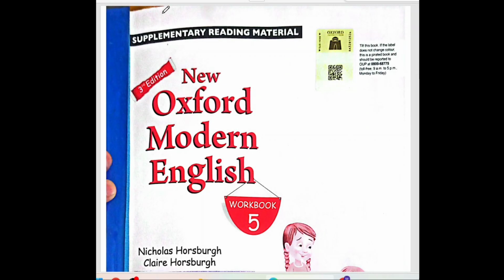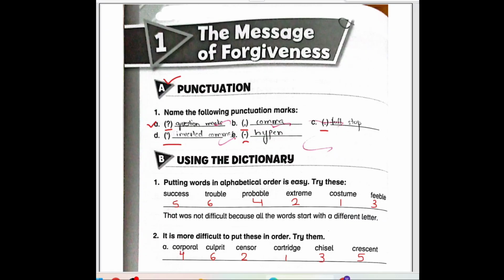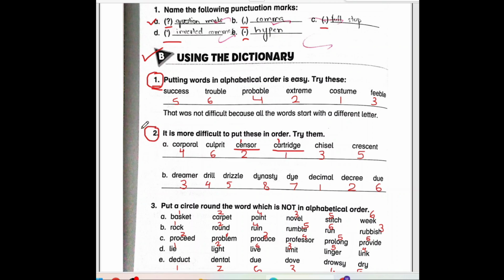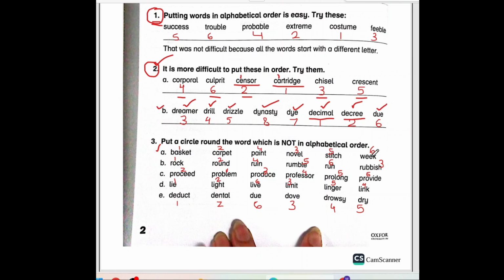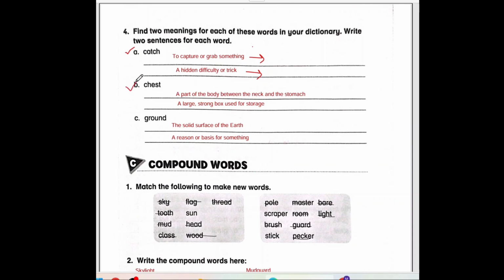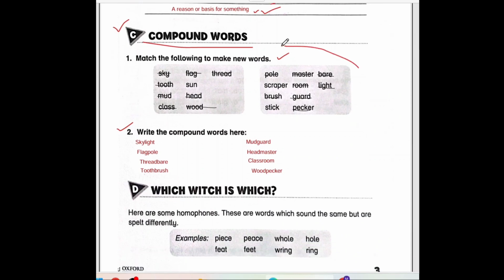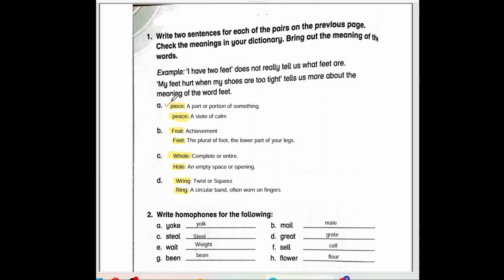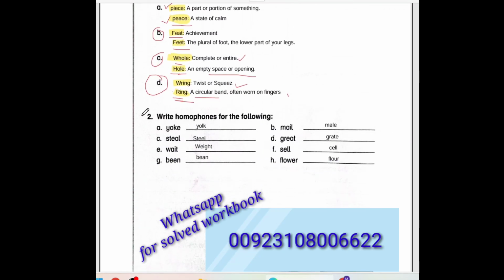The Message of Forgiveness (Unit 1). Solved Exercises of New Oxford Modern English Workbook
Unlock the full solved exercises of Unit 1: The Message of Forgiveness from the New Oxford Modern English Workbook in this easy-to-follow video! Perfect for students, parents, and teachers looking for guided answers and explanations.

💡 What’s Inside:
✔️ Step-by-step exercise solutions
✔️ Grammar and comprehension help
✔️ Clear explanations for better understanding
✔️ Based on the updated Oxford syllabus

📘 Ideal for:
Grade 5-8 students | English learners | Exam preparation